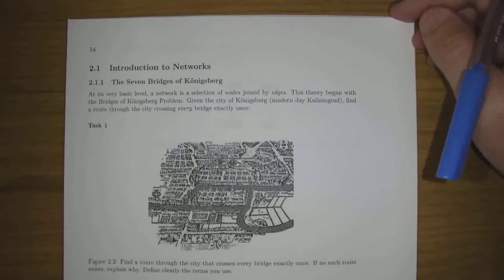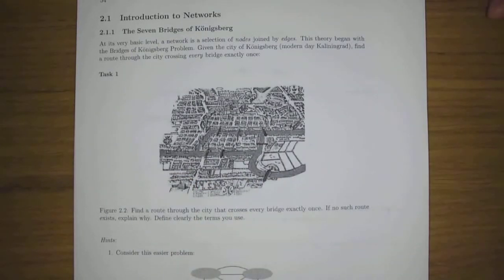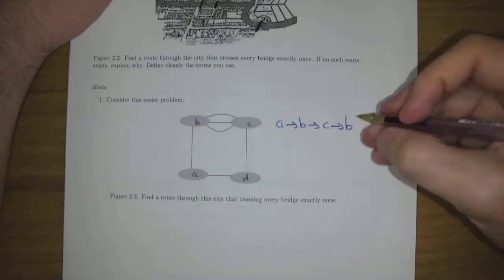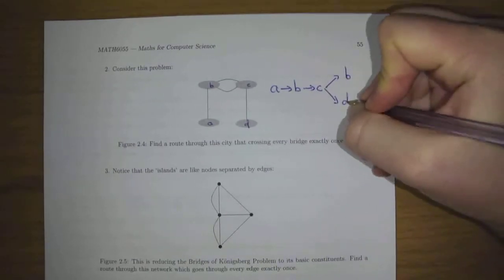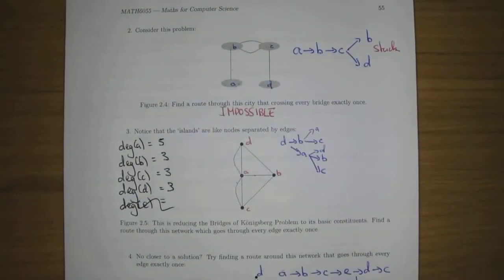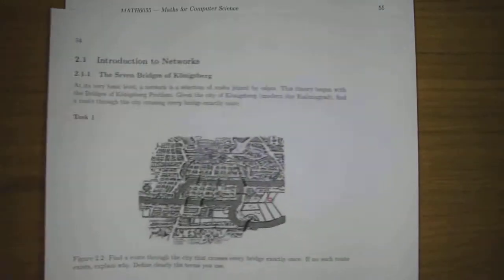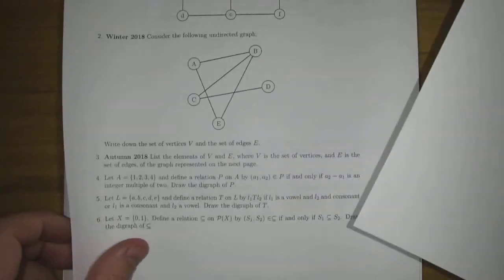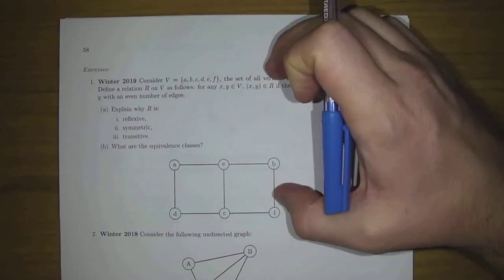Network/Graph Theory: Introduction and Basics